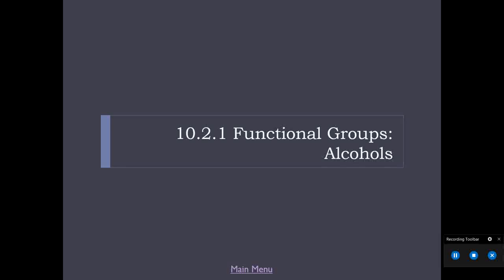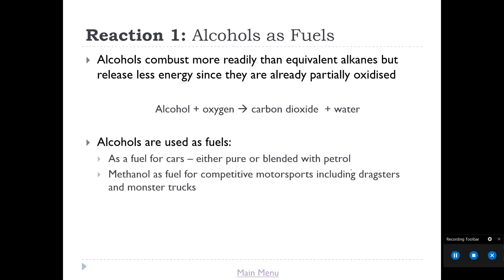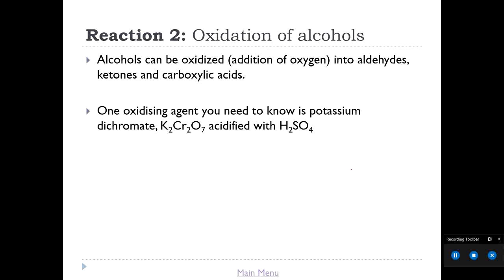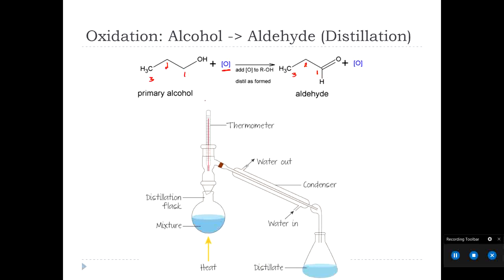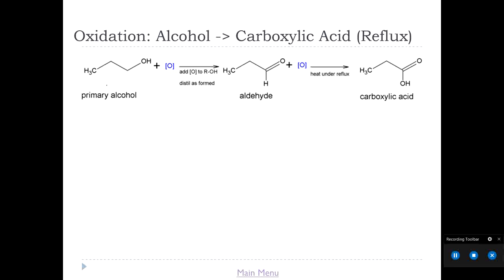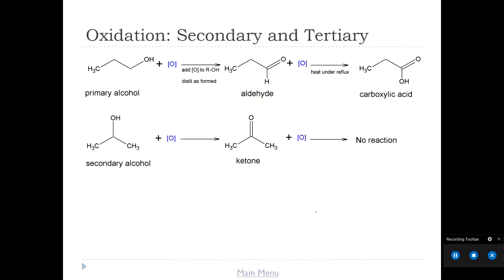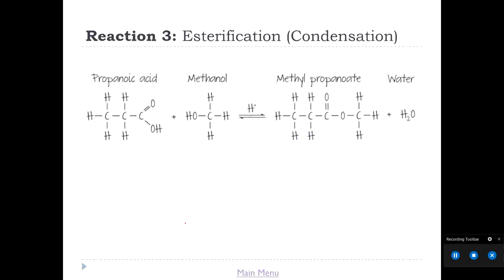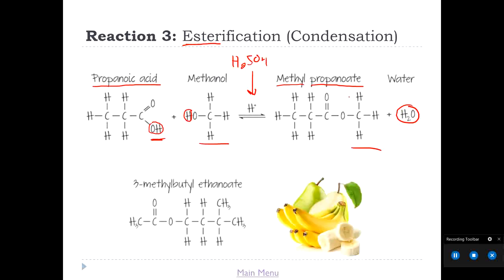10.2.3 Alcohol Reactions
Yes that is my dog barking during the oxidation of alcohol. She just loves chemistry that much!